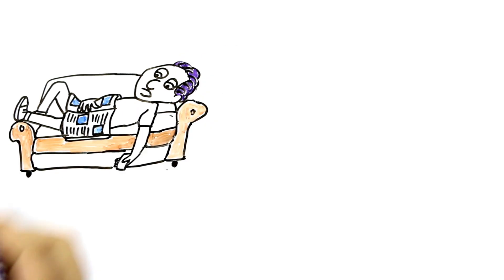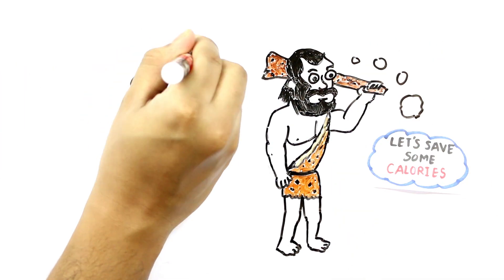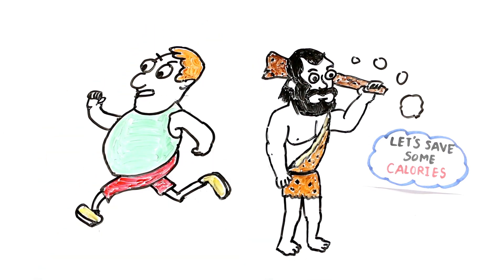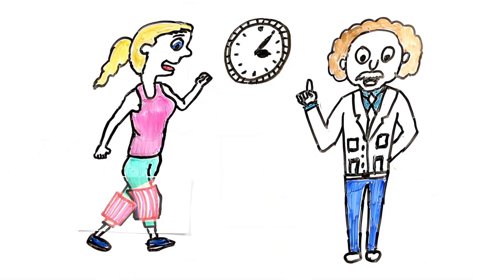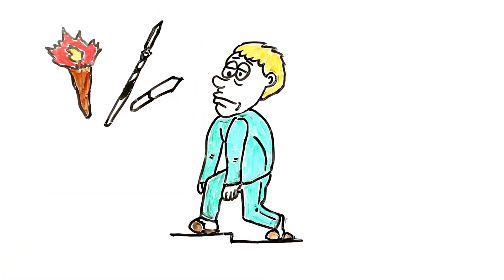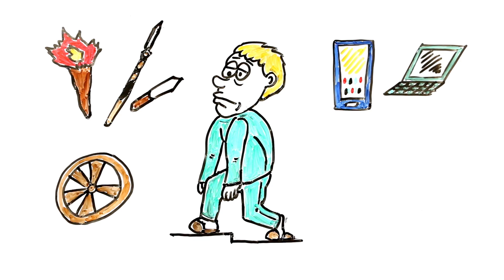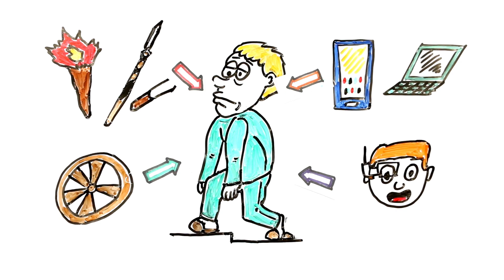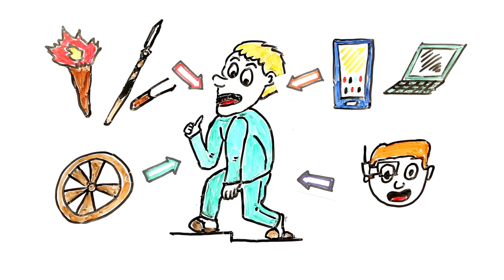Why Are We Lazy? 🔥🔥🔥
When you have one free evening and two options in front of you—to work out and to watch a movie—which one do you usually choose ?
You’ll be relieved to hear that choosing the couch is only human.
Humans are inherently lazy, which may be a trait left over from our ancestors days of conserving energy for the next hunt. Hunting and gathering was energy-intensive, and short breaks of inactivity offered the rare chance to save hard-earned calories.

Studies show that even when we do choose to move, our bodies naturally do it in the most economical way possible—which is bad news for anyone trying to lose weight.

In an experiment researchers asked nine people to wear a sort of motorized leg brace designed to disrupt the normal way people walk by adding resistance to their knee joints. The people in the study then walked on a treadmill while the researchers measured how they adapted to the device.

In just few minutes researchers noticed that people started walking in a way that saved them calories—even if it was in very small amounts.

Laziness can be tracked back to our ancestors when they chose to use fire and weapons for hunting instead of running behind their prey, when they chose to invent wheel for easing their journey and started farming instead of shifting places for search of food.
And maybe we are doing that too. We have invented so many things that have made our life so easy that we don't even have to go out and do things like before. Everything is just on our fingertips.
And in future everything might happen just at the instance of our minds thinking. It seems that our laziness is the reason for our progress. And our progress in turn has made us more lazy. Maybe it's a cycle that is impossible for us to break. Not that it's bad because it's probably the reason why we are so evolved than other species on earth.
So the next time you are lazy, you have great excuse, tell yourself you are contributing to the progress of humanity.
We also make interesting Maths tricks and tips in our own style.
Google plus: AlldaySCIENCE
Currently our website is linked to this channel for easy navigation to the channel.